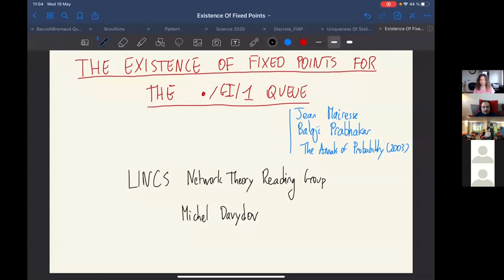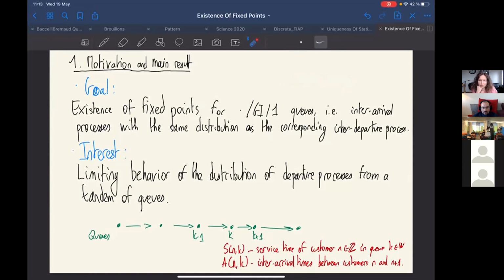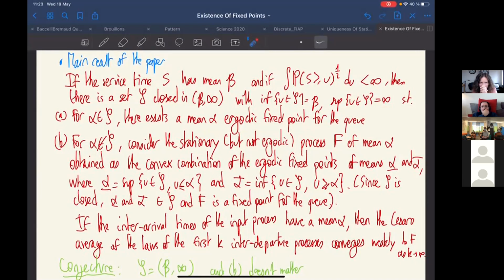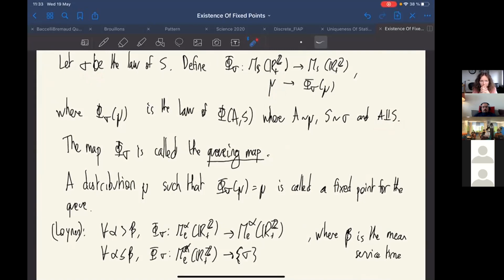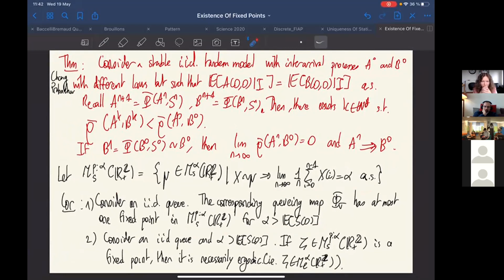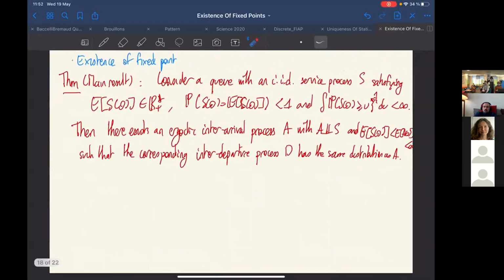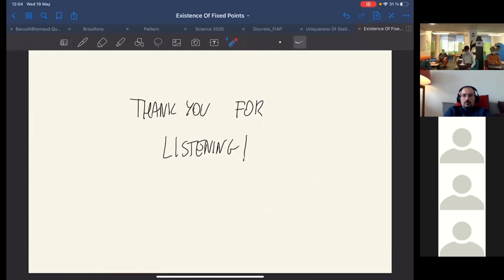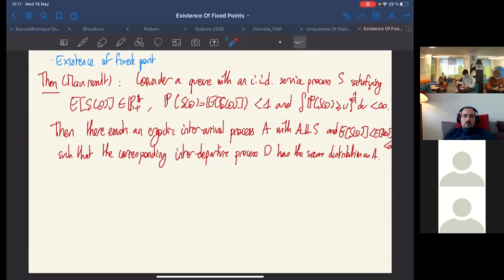Existence of fixed points for the ./GI/1 queue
Speaker: Michel Davydov (Inria).
We present the work of Mairesse and Prabakhar on the existence of fixed points for infinite tandems of queues with i.i.d. service times. We will first introduce the formalism of queueing maps in a general setting, before presenting the main results on both existence and uniqueness of fixed points for these queueing maps. We will also discuss the range of means of service times for which such fixed points exist.